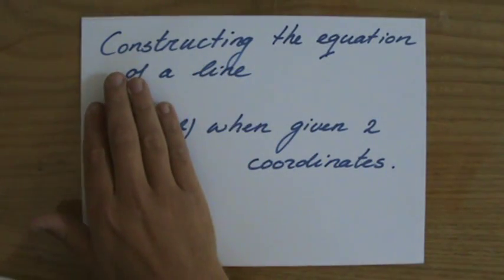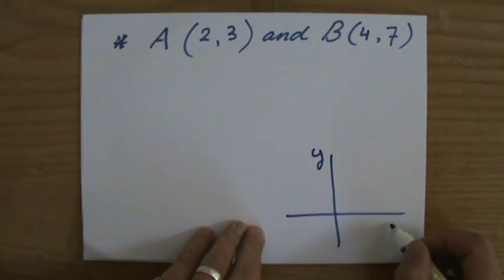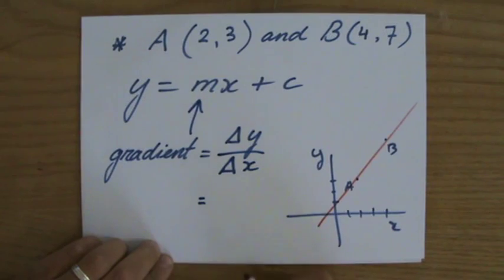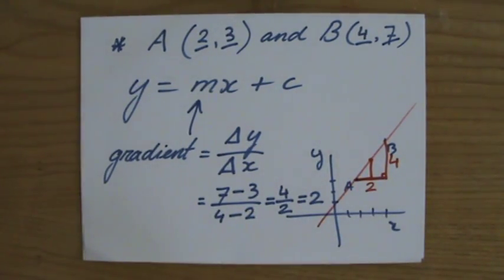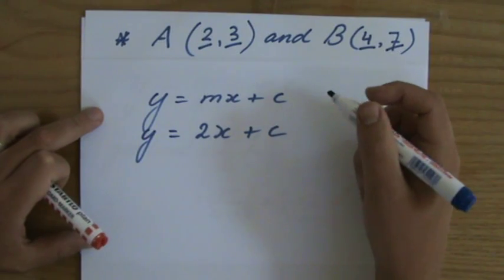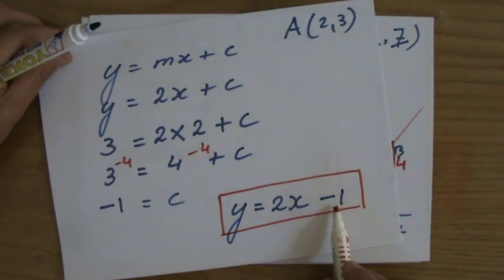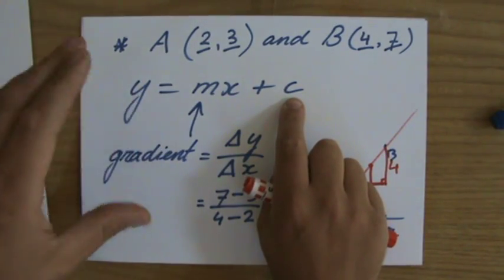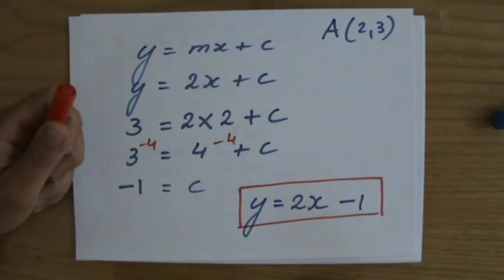How to construct the equation of a line when given 2 coordinates (1) - IGCSE and GCSE maths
Understand how to construct the equation of a line when you have 2 pairs of coordinates.  I will explain to you step by step how to find the gradient, intercept and eventually the equation so you can pass your maths exams too!  for all my other FREE maths resources.  Hope to see you soon! Mr John